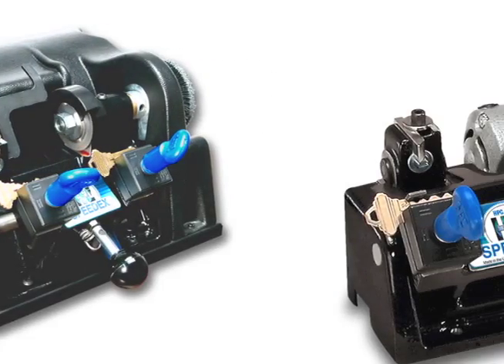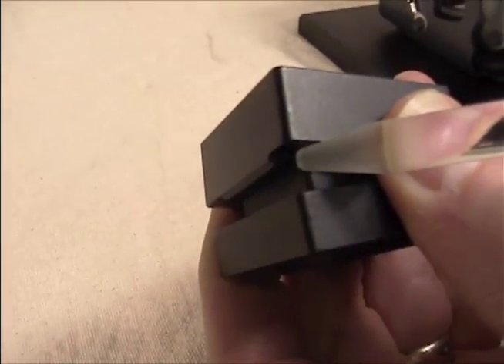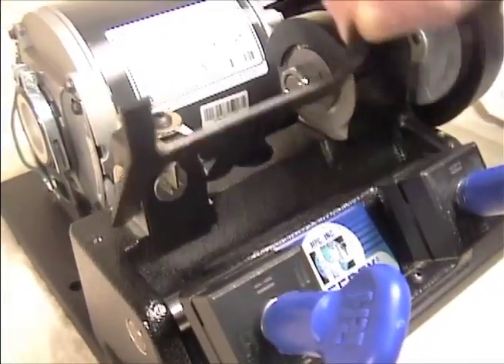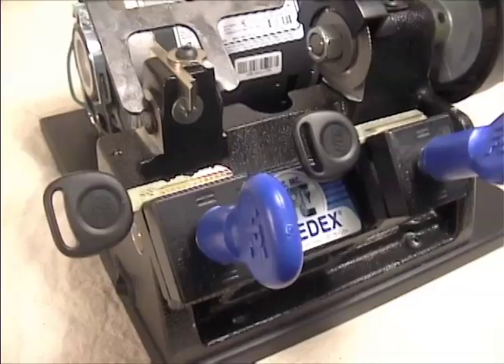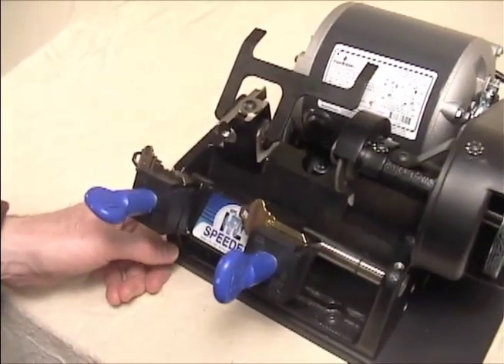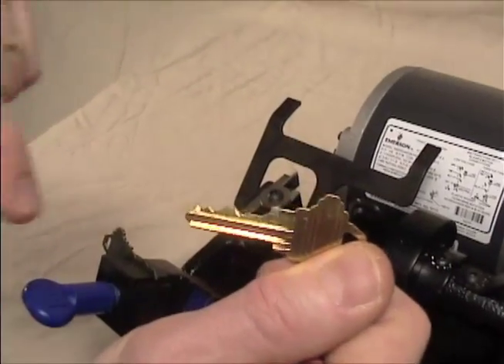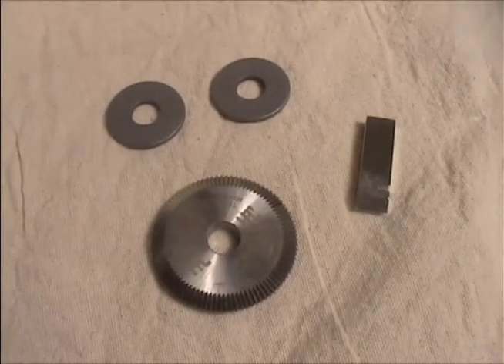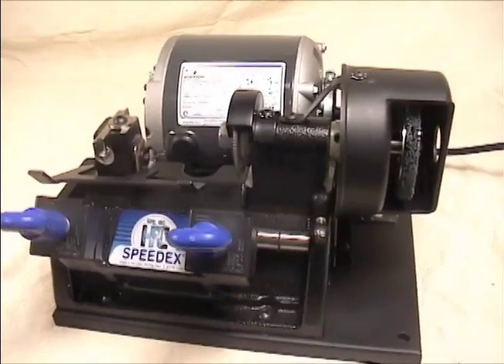Cutting Keys on the HPC Premier Speedex®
The HPC Premier Speedex® is a dependable, manual duplicator, equipped with a heavy-duty motor. The 4-way jaws hold a large variety of different key blanks, including double-sided automotive keys.